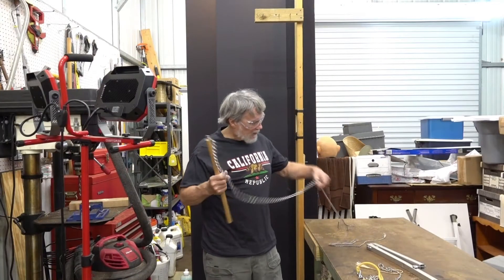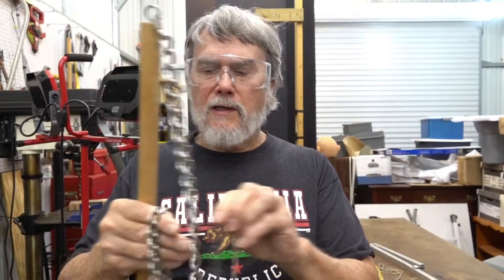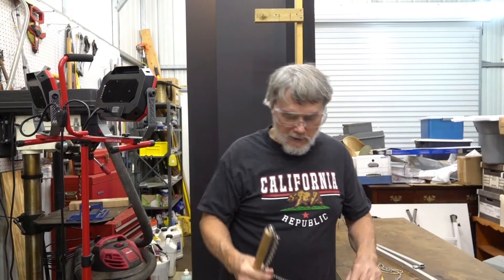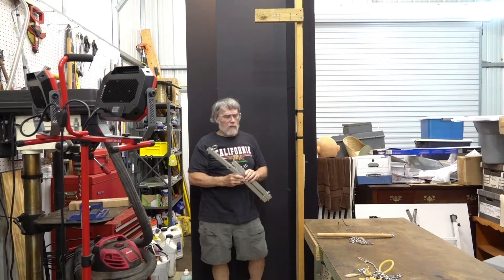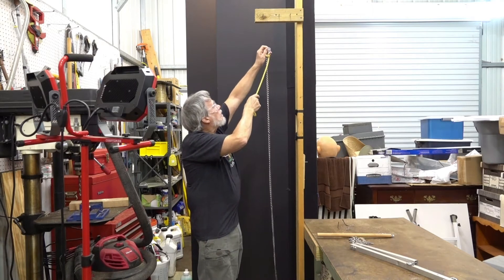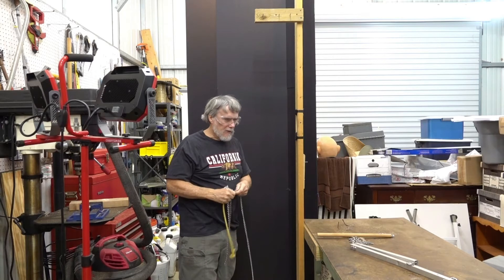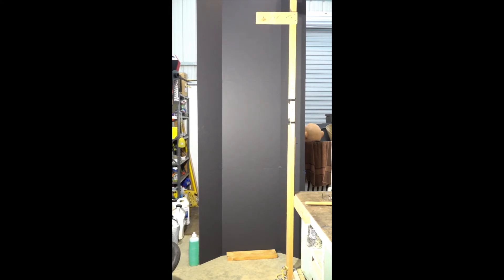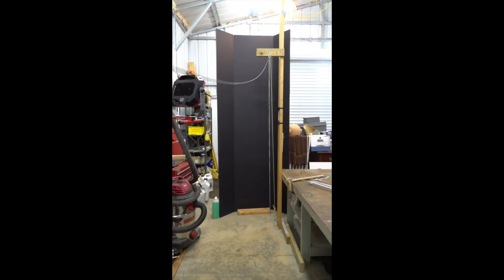Whip Cracking Machine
This video shows my simple solution to creating a whip cracking machine capable of consistent and repeatable whip cracks. The purpose of this device is to facilitate future experimentation with different cracker designs. The chain whip is not subject to effects of humidity, leather and other variables so any observable difference in cracker design should be due to the cracker itself. Future videos will focus on the cracker itself.